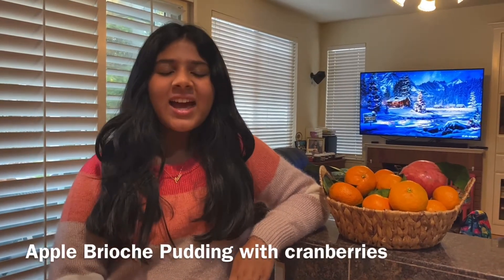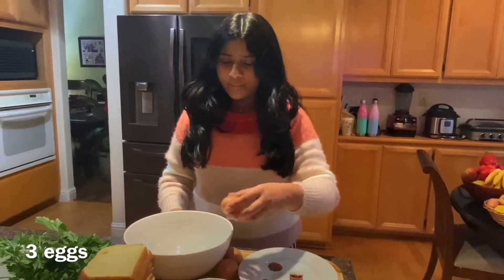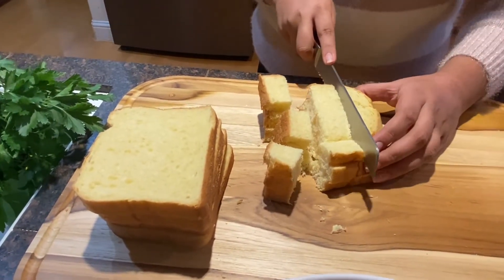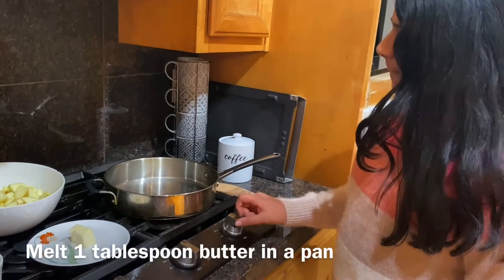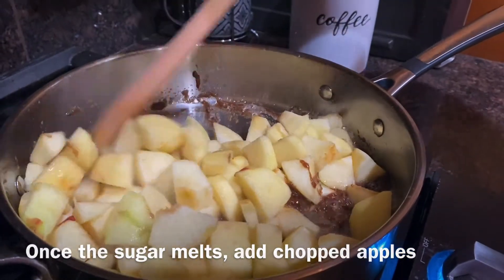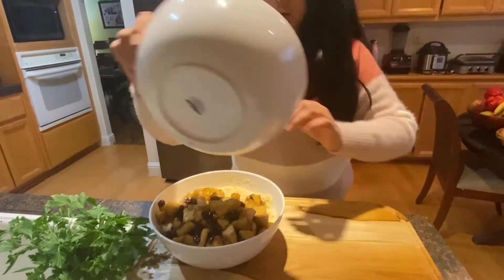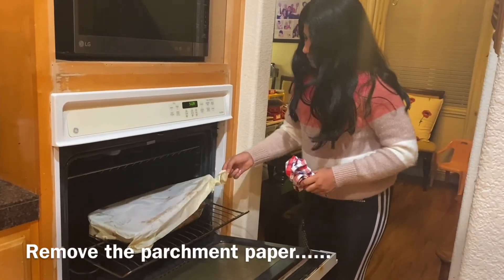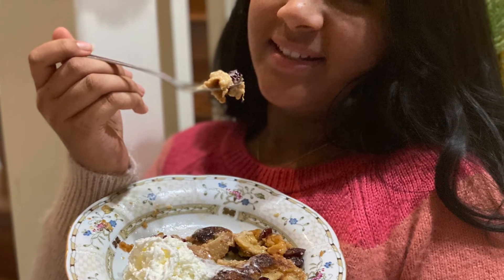Apple Brioche Pudding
Apple brioche pudding is a wonderful dessert, especially during winter and the holidays. It tastes best when served warm, and with a scoop of ice cream or whipped cream. If you enjoyed this video and made the pudding, comment how it turned out.